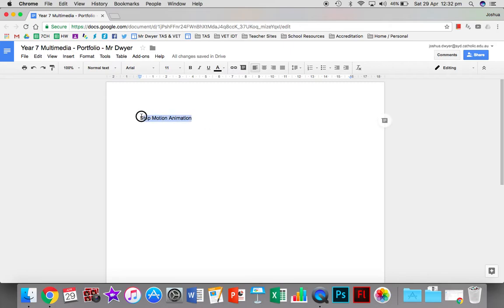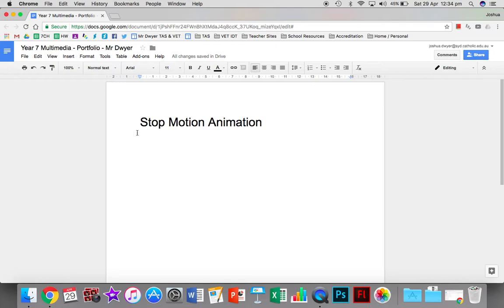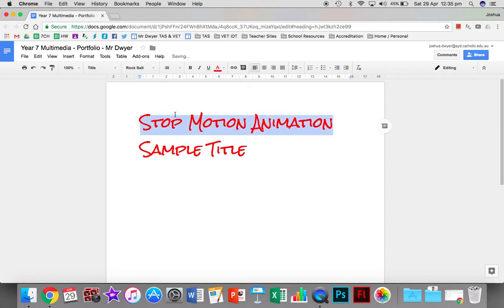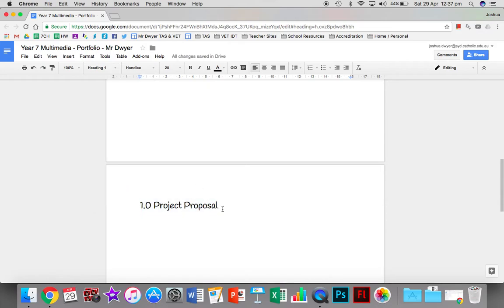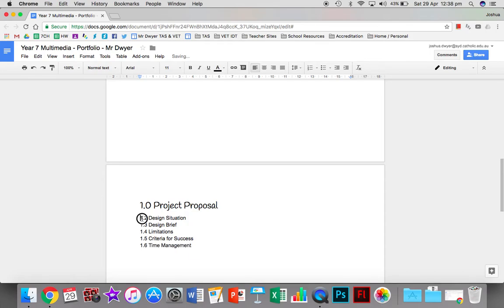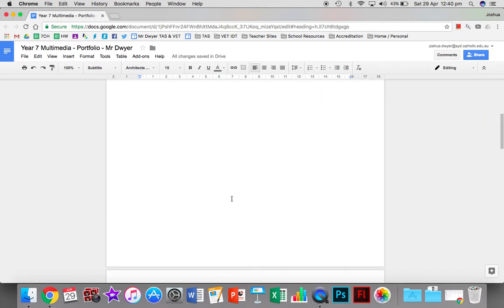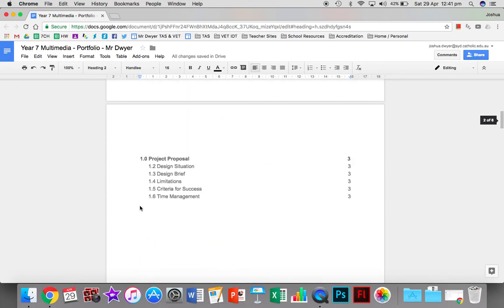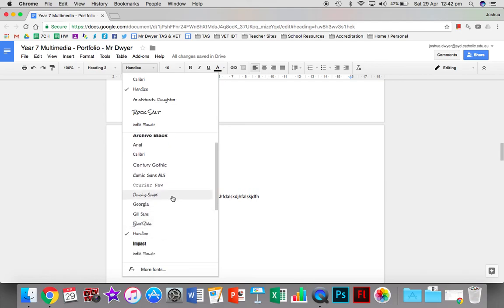Using Styles in Google Docs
An introduction to using Styles in Google Docs for the purpose of using Automatic Table of Contents tool.